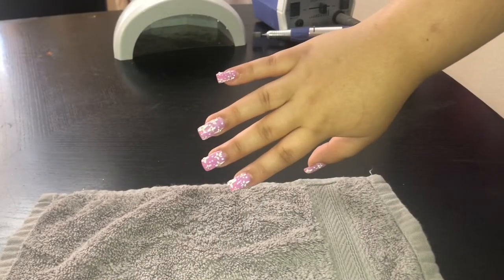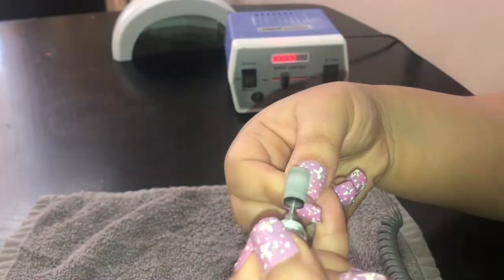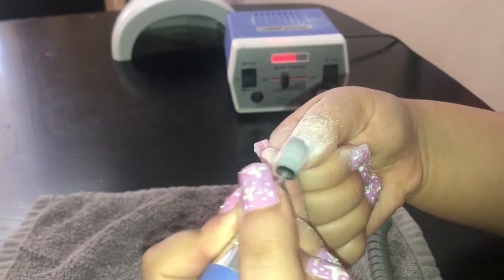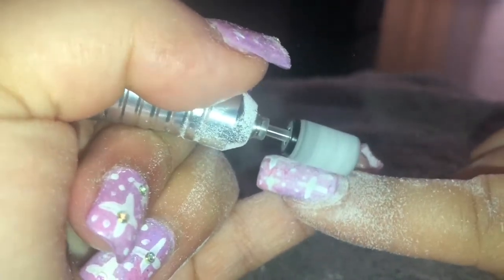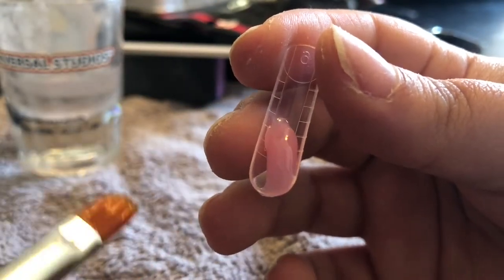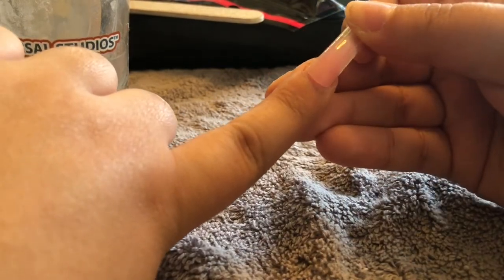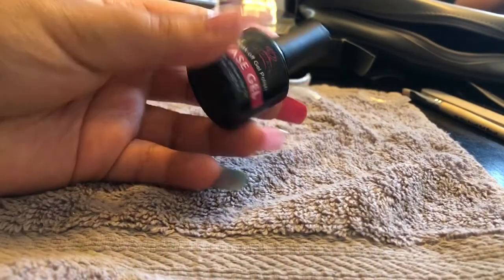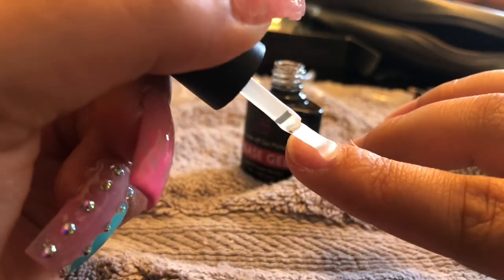Testing Polygel From Amazon | How I Do My Nails At Home | Makartt Poly Gel Kit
PRODUCTS
Poly Gel Nails 💖
🦋 Nail Extension Gel Nail Builder from Makartt
Makartt Nail Extension Gel in Color “009 Dark Pink”
Makartt oak Of Gel Polish Base Gel & Top Coat
🦋Azure Beauty UV Gel Polish
🦋 Nail Gems